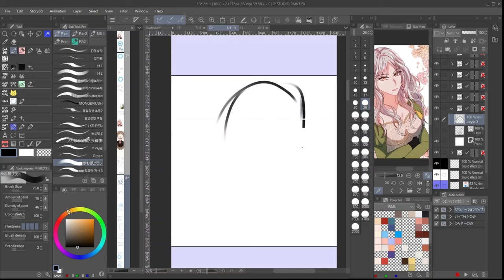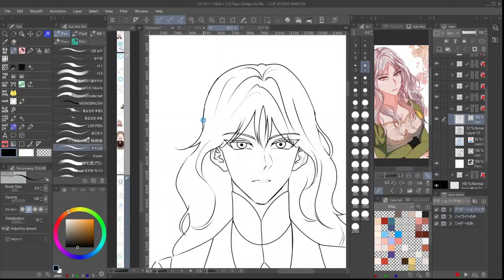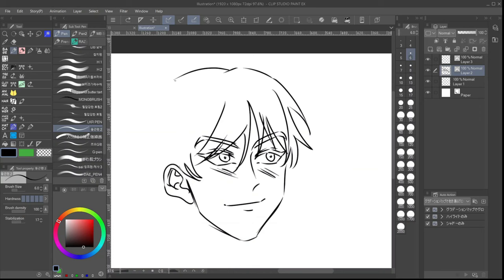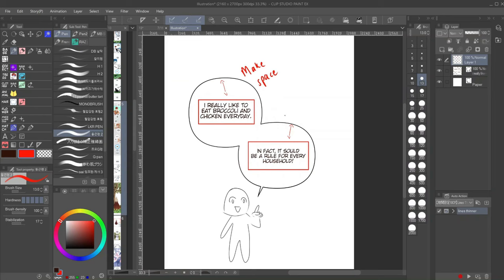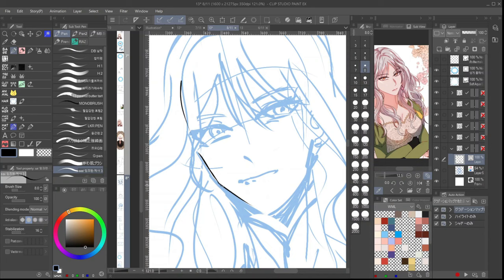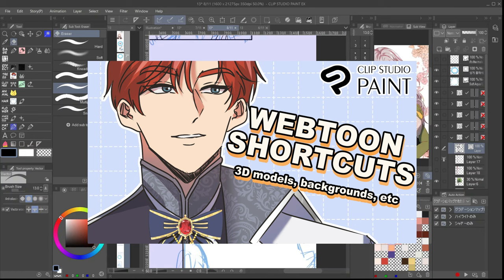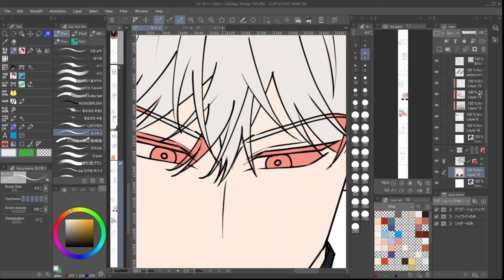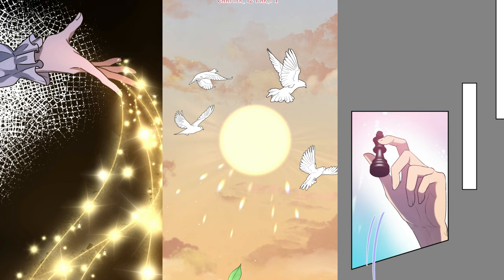Make your Webtoon look PROFESSIONAL (and does art style matter?)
Making your webtoon look polished and professional can drastically affect reader's perception of your webcomic.

I hope the 5 tips I gave help you in your webtoon-creating process!

Program: CSP EX
Tablet: Ipad Pro 11' and Huion Kamvas 13